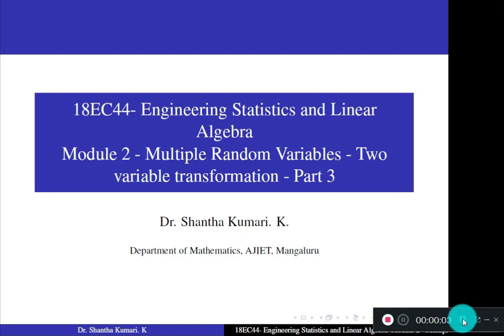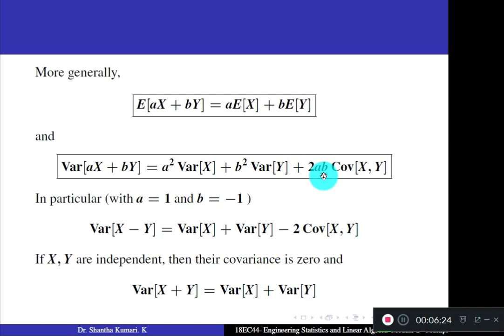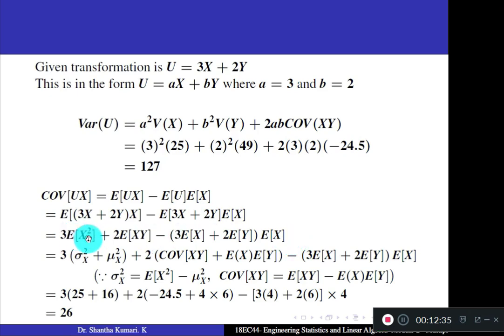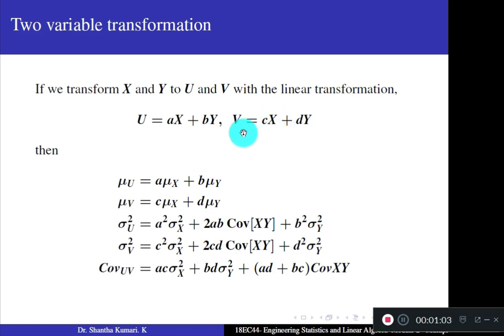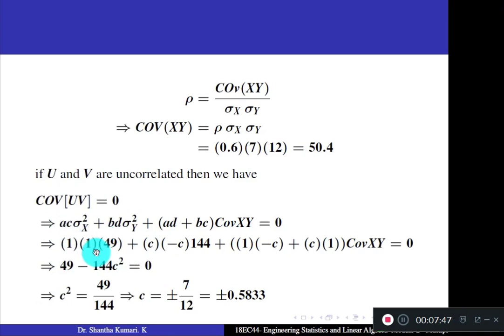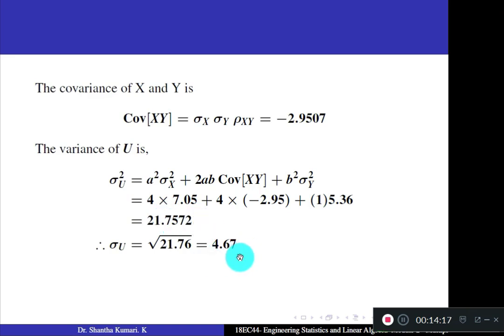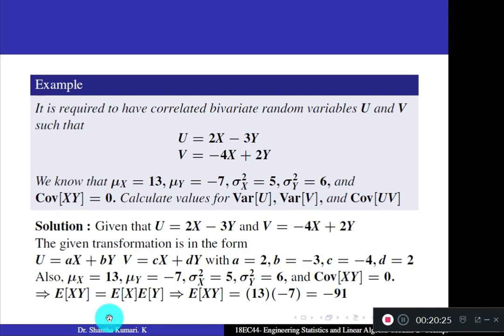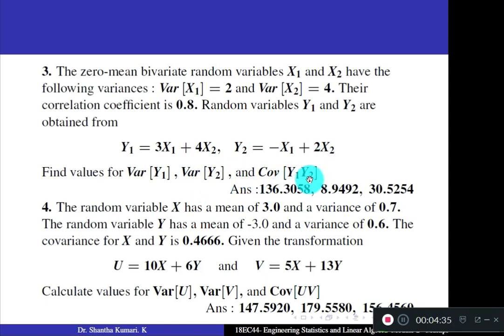18EC44 Module 2 - Two Variable Transformations - Class 8 | Dr. Shantha Kumari K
In this video, we solved some problems with coefficient of correlation and covariance involving two variable transformation.

Module 2 : Multivariable random Variables

Subject : Enginering Statistics and Linear Algebra
Subject Code : 18EC44

University : VTU